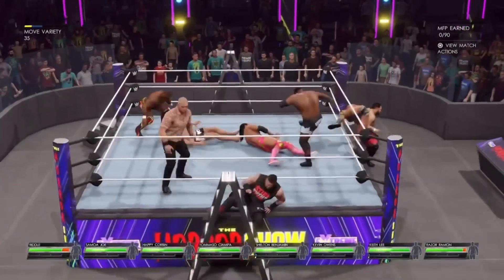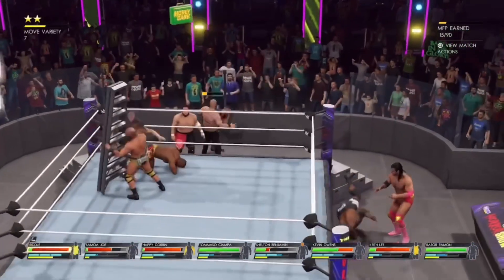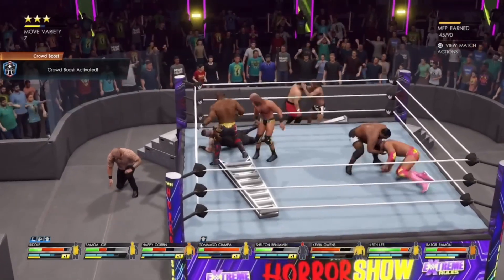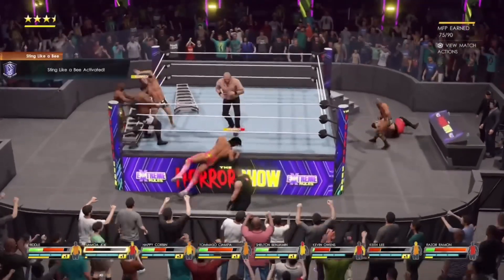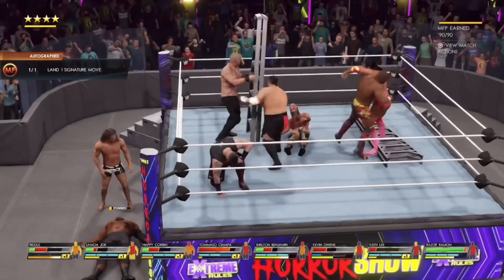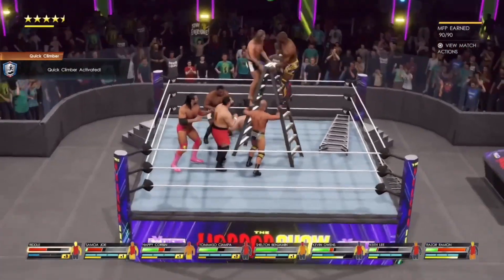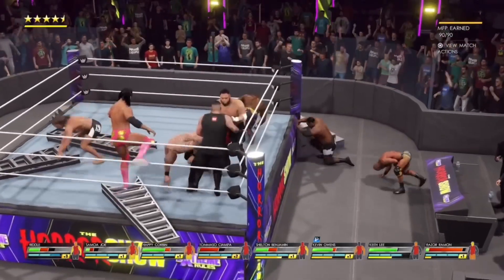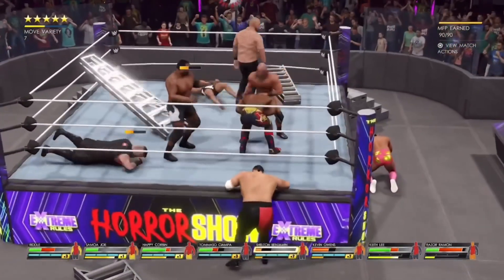How To Win 8 Man Ladder Matches In Proving Grounds In WWE2K22 My Faction!